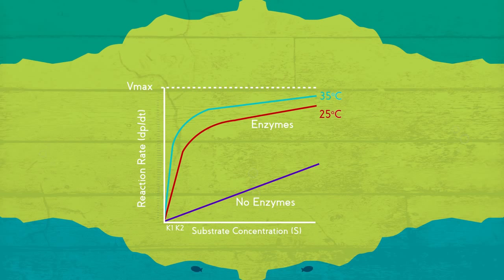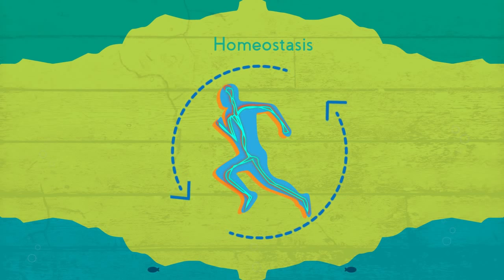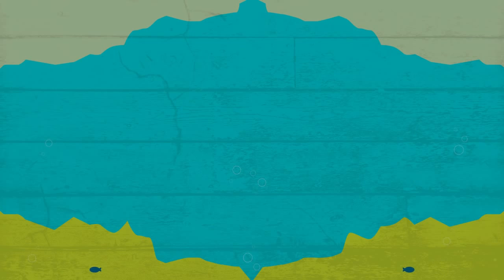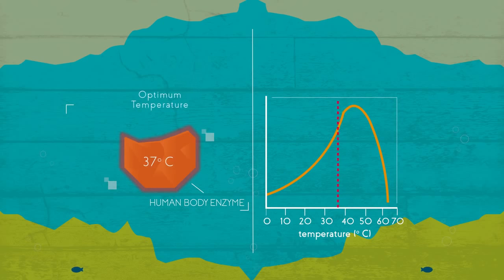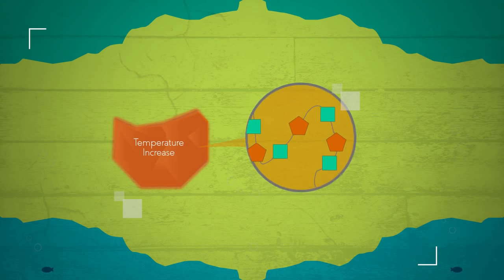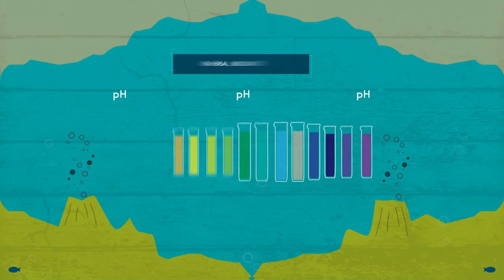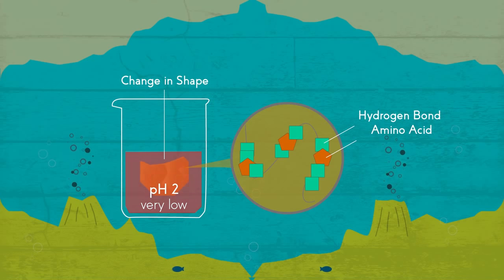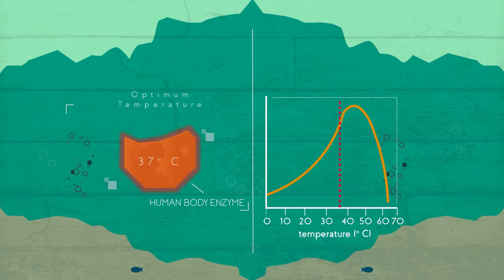Denaturation of enzyme